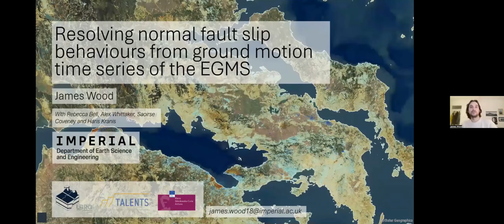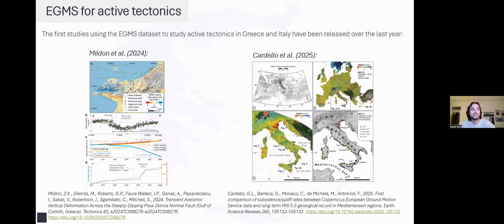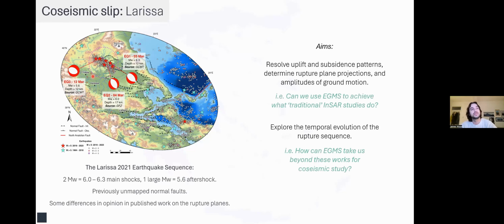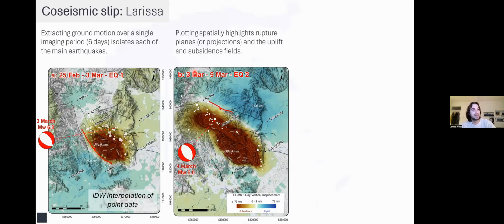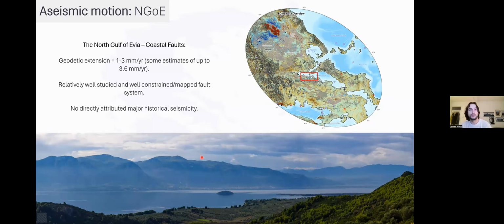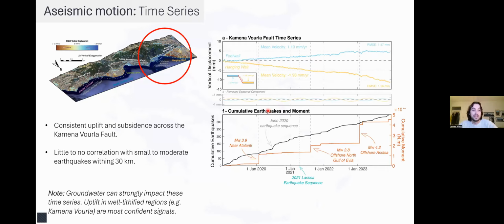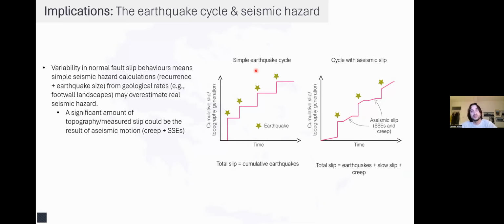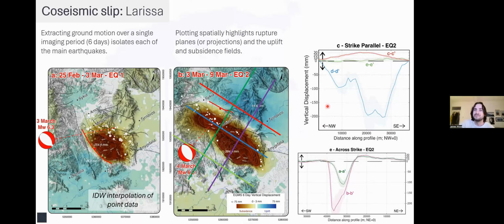86.3 James Wood - Coseismic and aseismic normal fault slip behaviours from InSAR: Central Greece